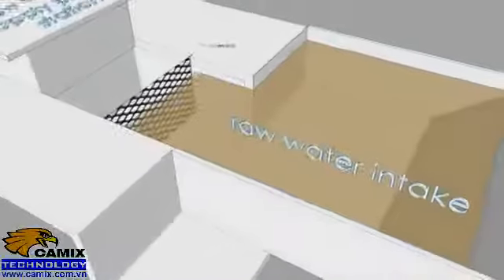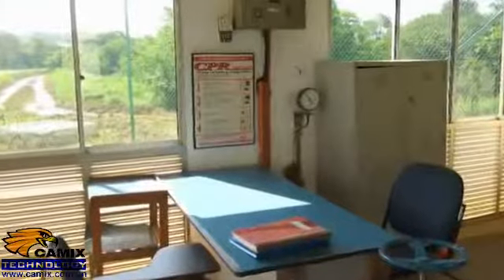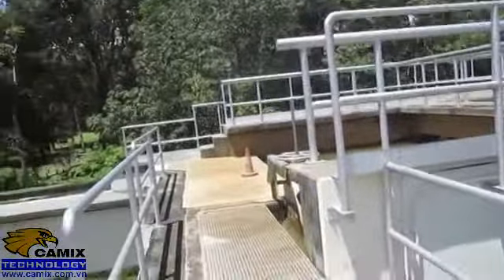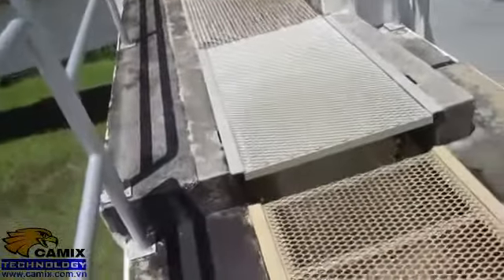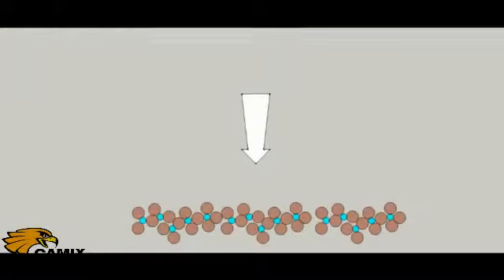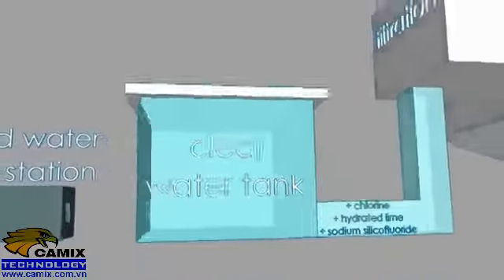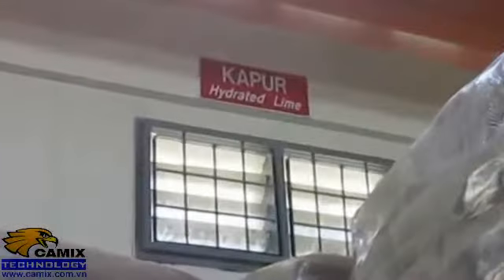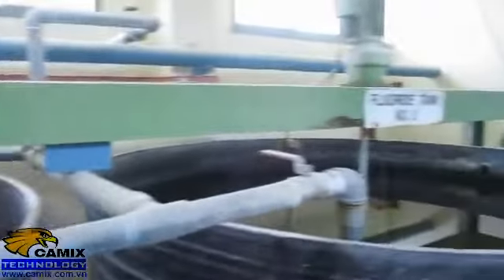CÔNG NGHỆ XỬ LÝ NƯỚC VÀ NƯỚC THẢI(CAMIX VIETNAM)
CÔNG NGHỆ XỬ LÝ NƯỚC VÀ NƯỚC THẢI